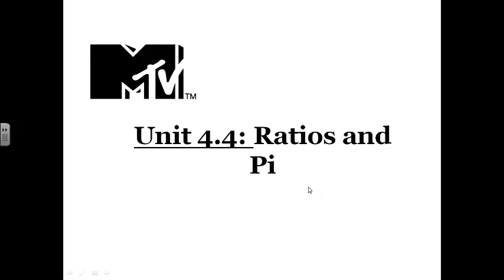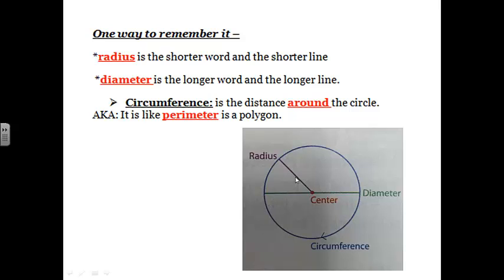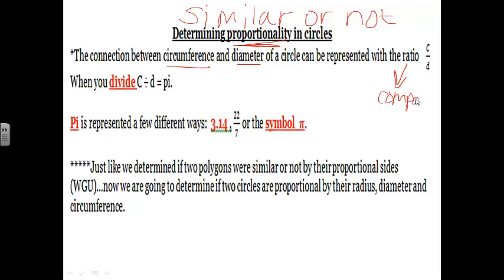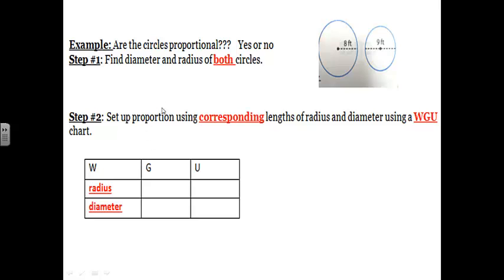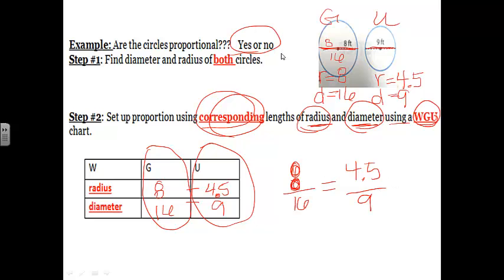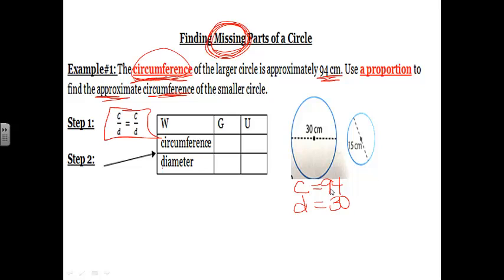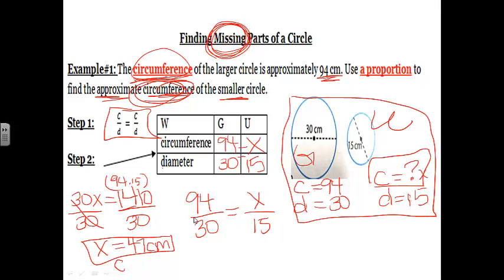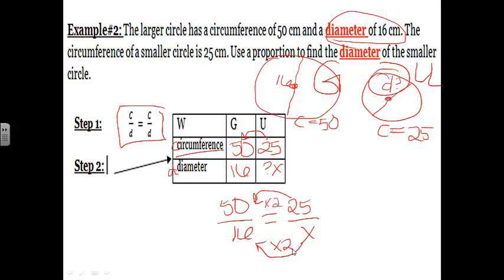Unit 4 4 Ratios and Pi